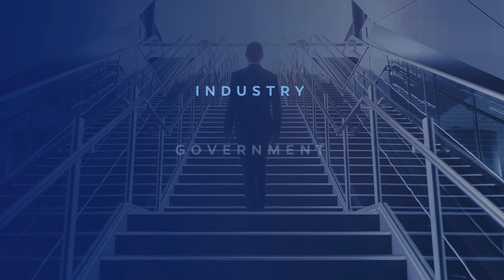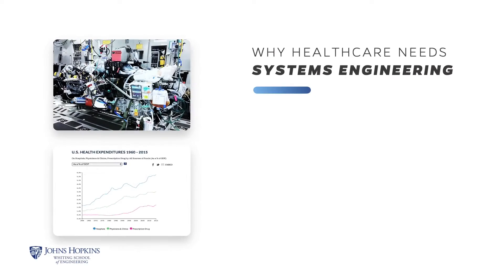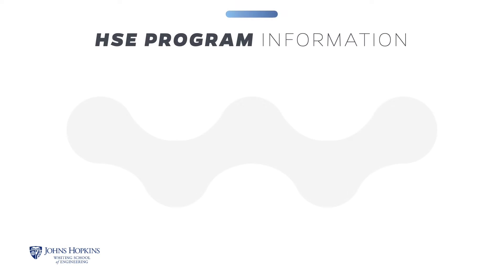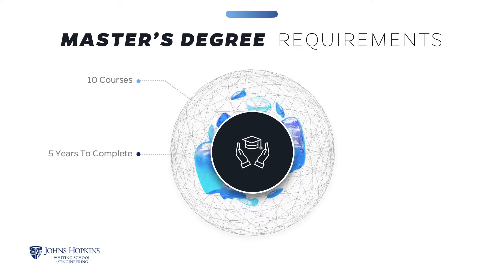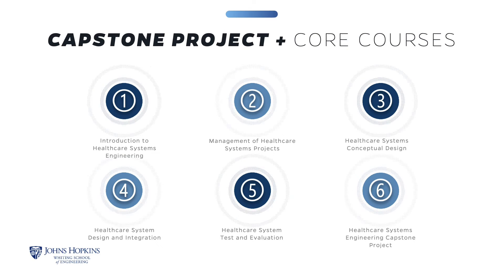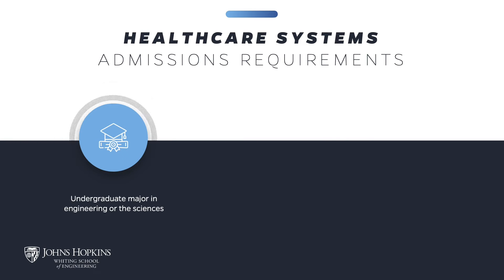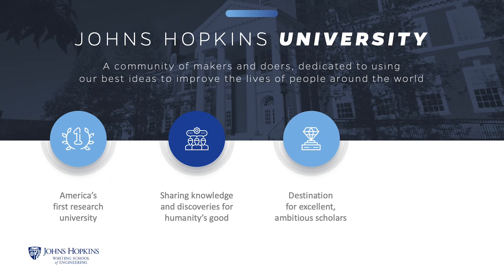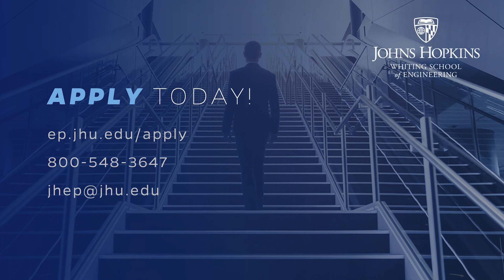Healthcare Systems Engineering Program Presentation